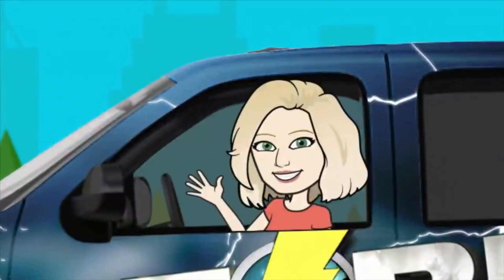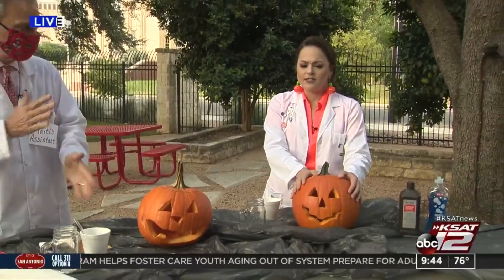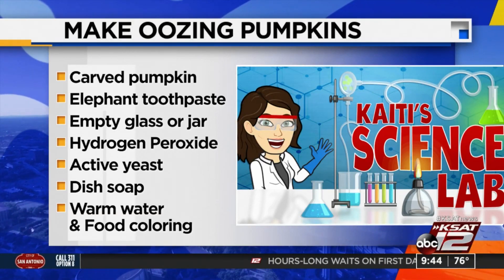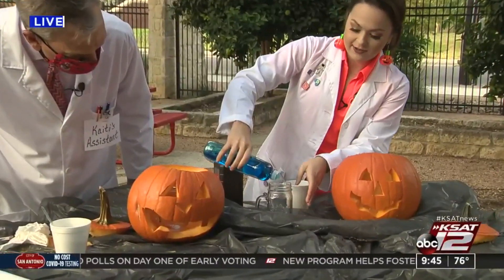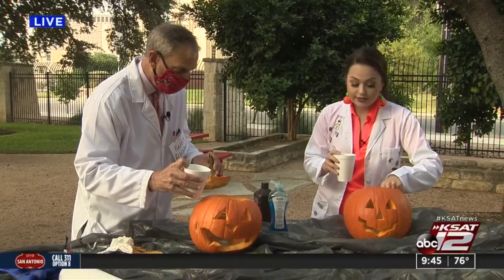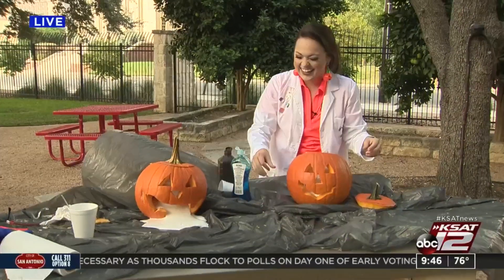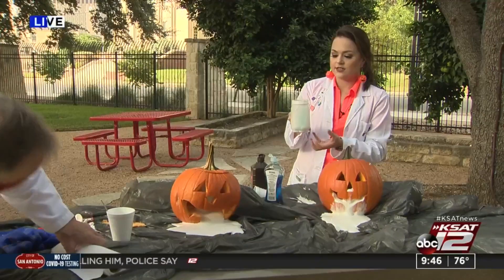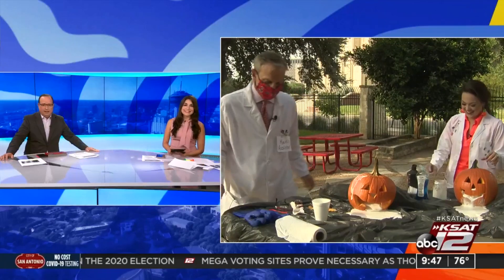KSAT Kids Home Science: How to make oozing pumpkins